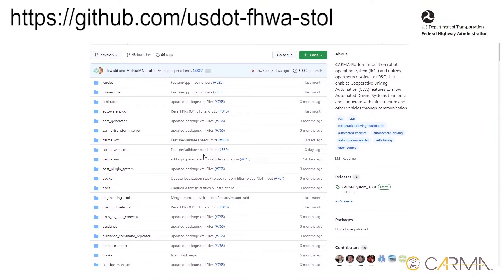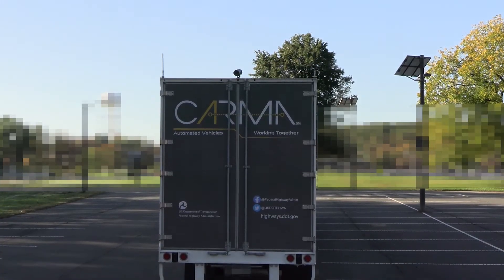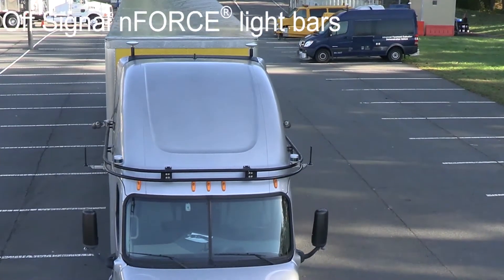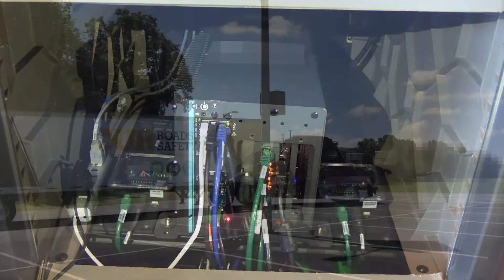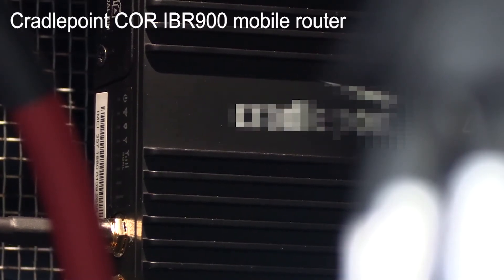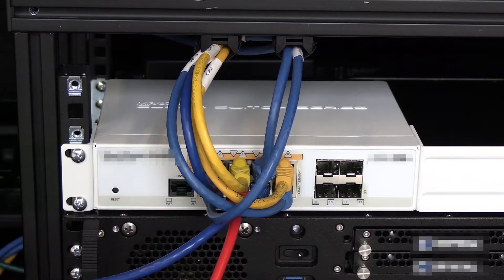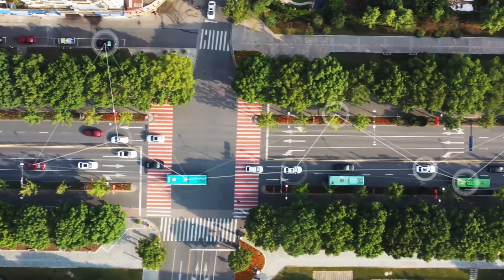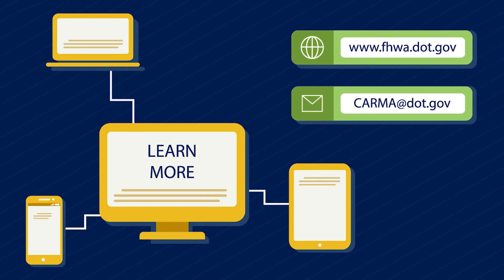Tour a CARMA Heavy Vehicle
This video provides a virtual tour of a CARMA heavy vehicle, including hardware requirements and a software installation overview.